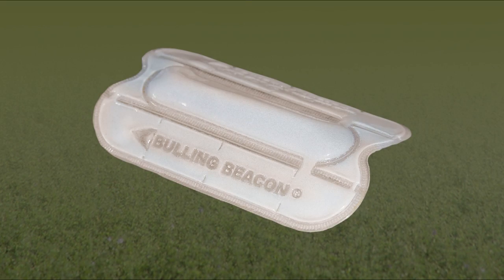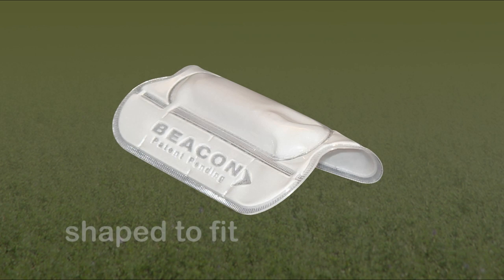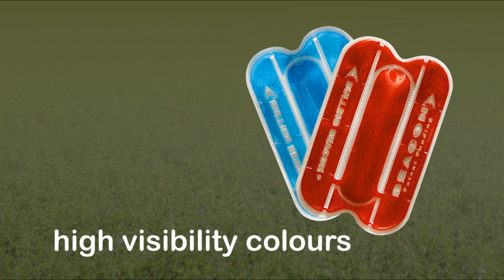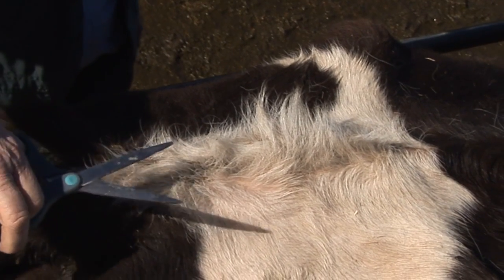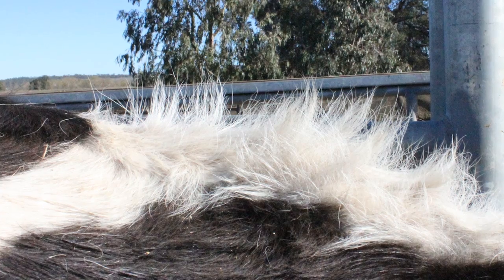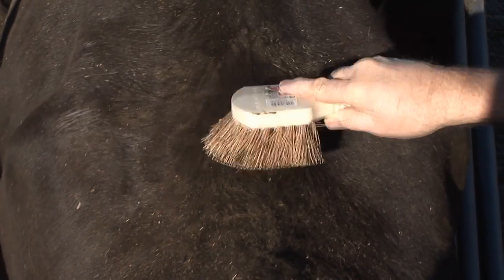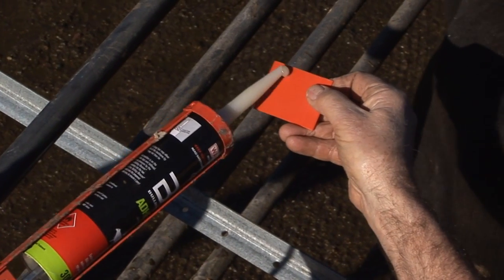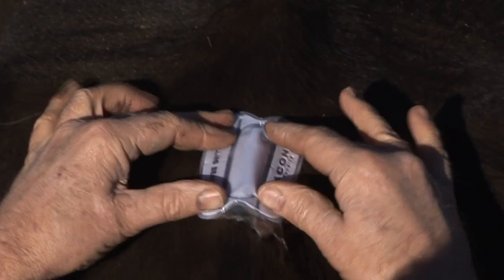Bulling Beacon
A manual-adhesive bovine oestrus detector manufactured by Beacon Heat Detectors Pty Limited. Features the unique 'Channel and Chamber' system.